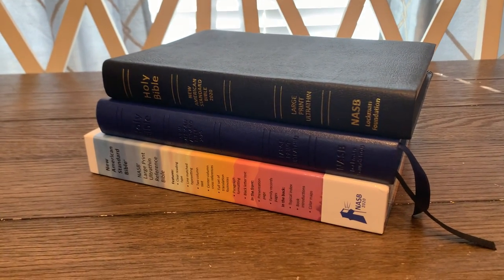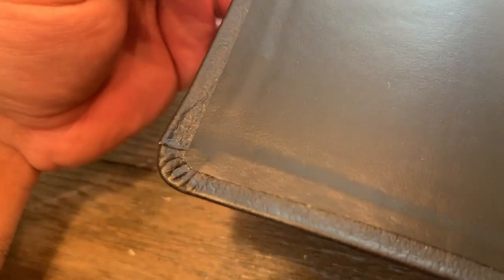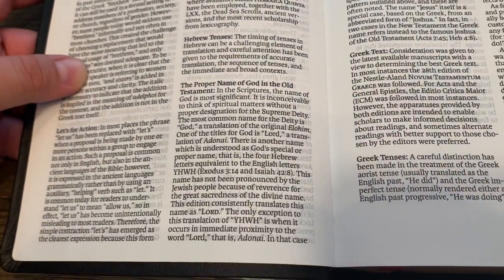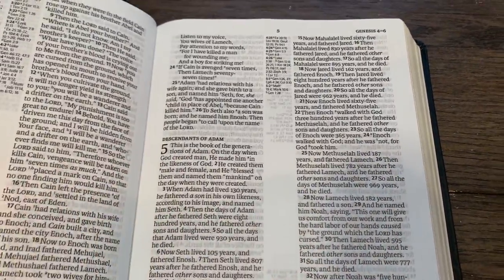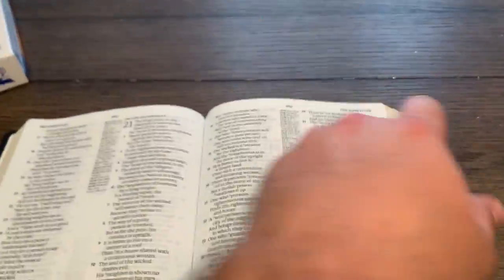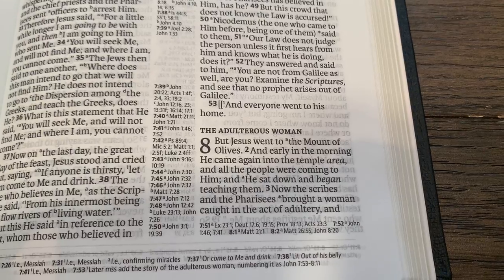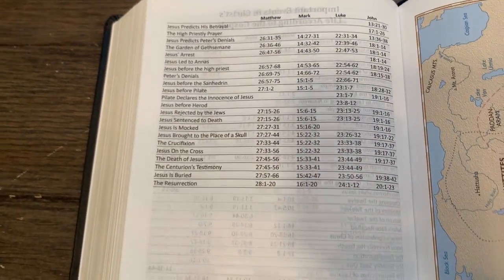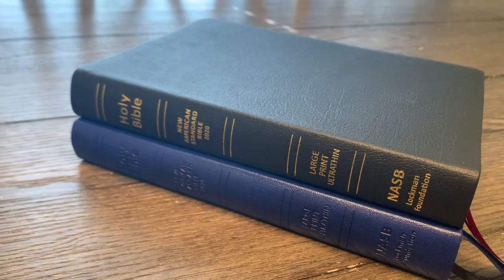The Lockman NASB Large Print Ultrathin Reference by Foundation Press in Black Genuine Leather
Video Chapters
0:00 Introduction
0:34 Archival Box
1:25 Ribbons Tucked
1:42 Black Genuine Leather
2:19 Black Paste Down Liner
3:00 Front Cardstock
3:42 Title Page, Copyright, and Foreword
5:28 Old Testament, Genesis 1
6:32 Separate Cross Refs, Footnotes
7:00 Ribbons Evaluated
9:00 Gold Page Edges, No Under Art
9:44 Archival Box, Features
10:27 Poetic Setting
11:10 Textual Variants
13:58 Topical Index
14:30 Book Introductions
15:09 Parables, Miracles, Events
15:33 Maps
17:21 Evaluation of the 2020 Update
19:17 Evaluation of Paper and Print